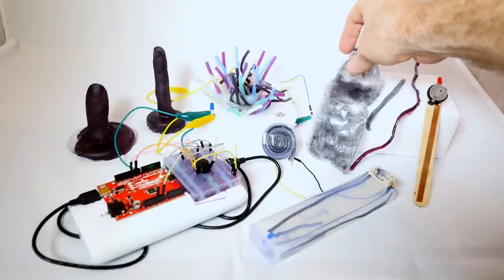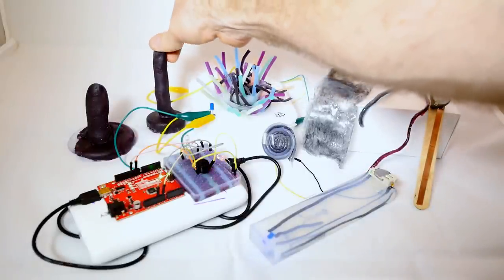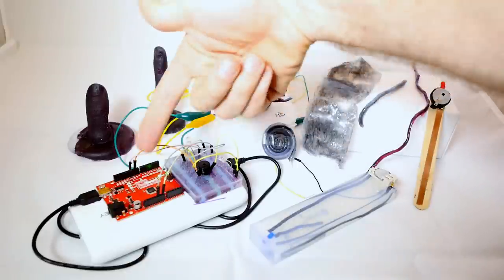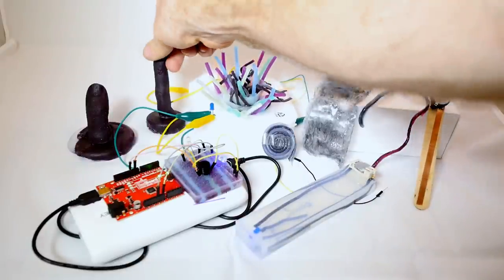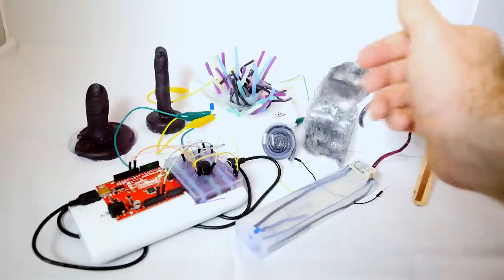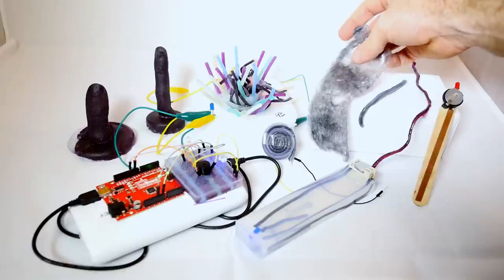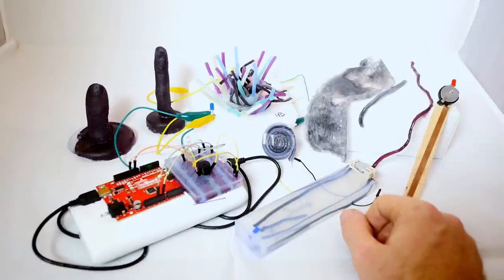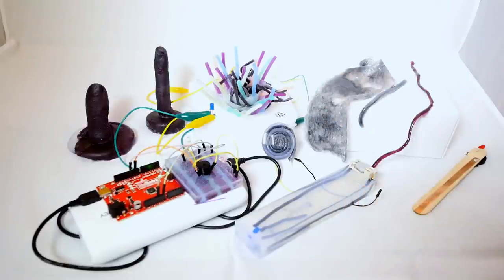Silc Circuits: Intro to Conductive Silicone Rubber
Fun example projects to get you thinking about the possibilities of rubber circuits!